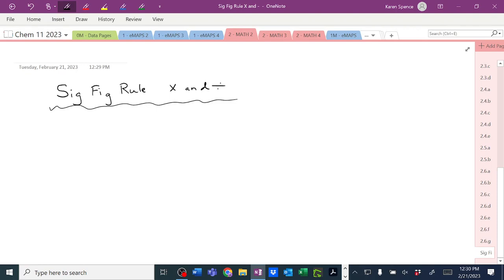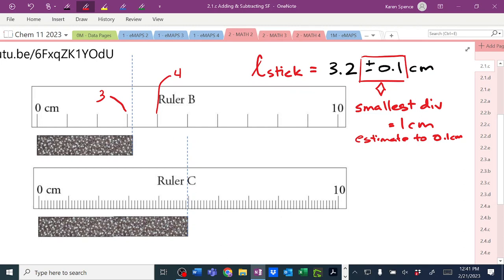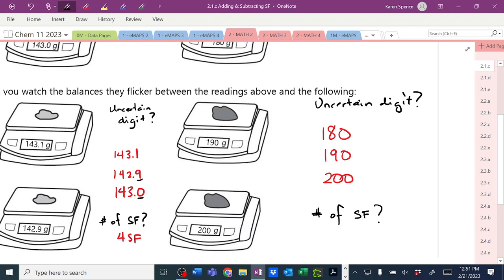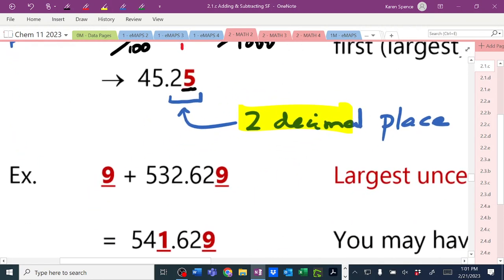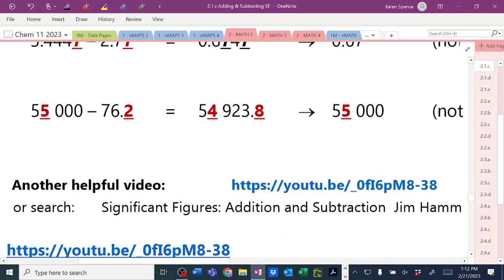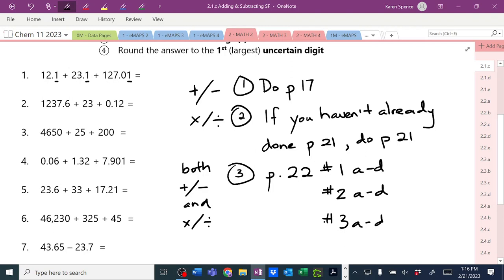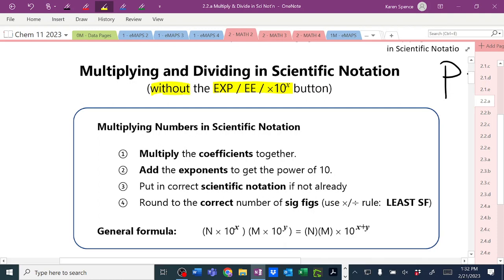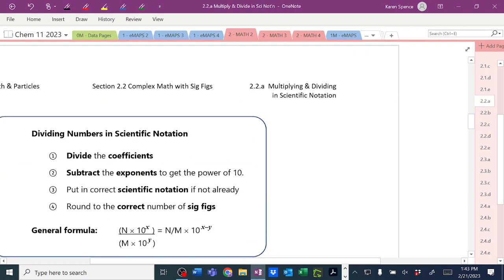2023-02-21 Adding & Subtracting with Sig Figs ; Multiplying and Dividing in Scientific Notation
Multiplying and dividing in Scientific Notation begins at 1:02:22.